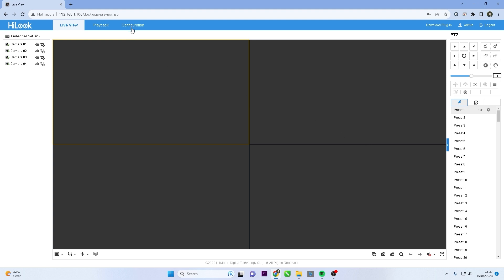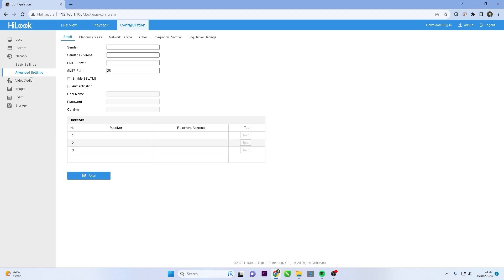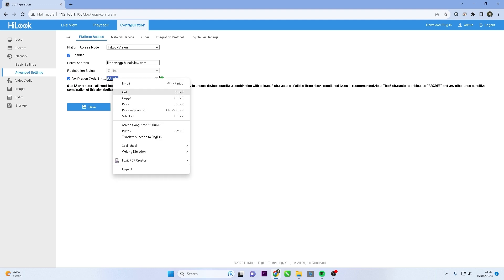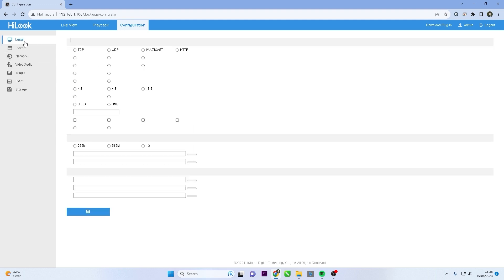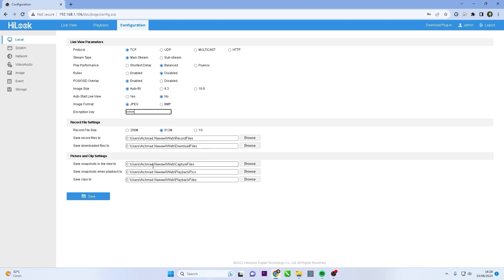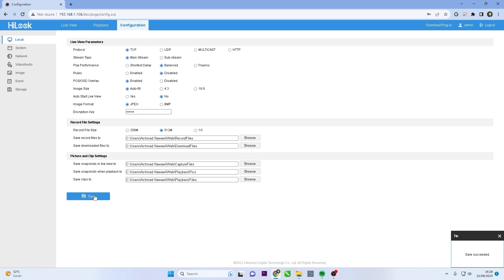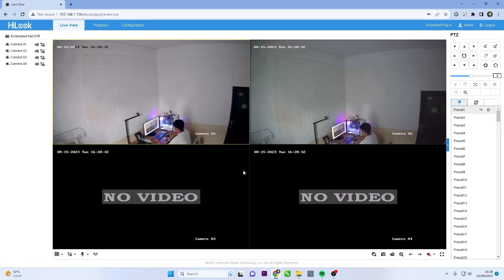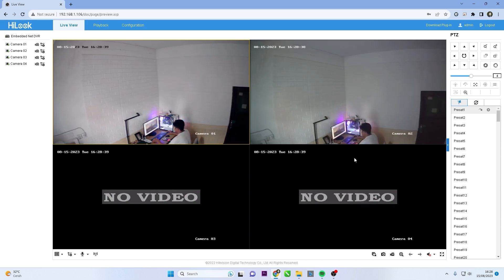How To Solve Hilook Device Live View Issue in Web Browser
This video explain How To Solve Hilook Device Live View Issue in Web Browser. This Video related to hilook live view failed, live view failed hilook internet explorer, hilook ip camera live view failed, hilook camera live view failed, live view failed hilook google chrome, hikvision live view failed, live view failed hikvision internet explorer, and live view failed hikvision google chrome.